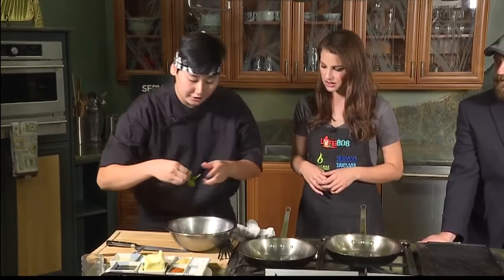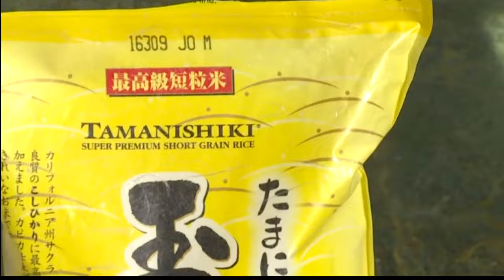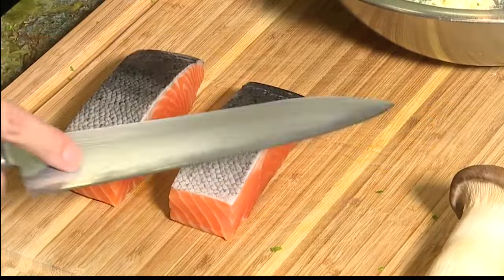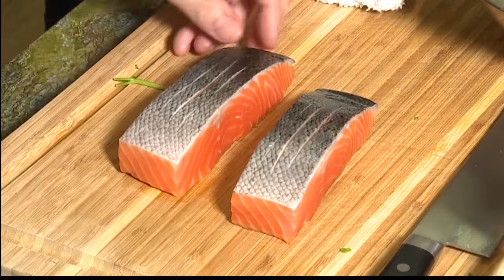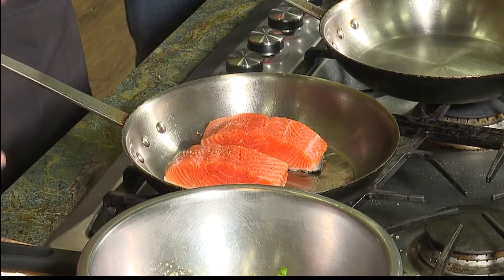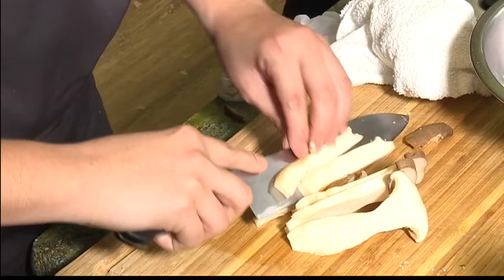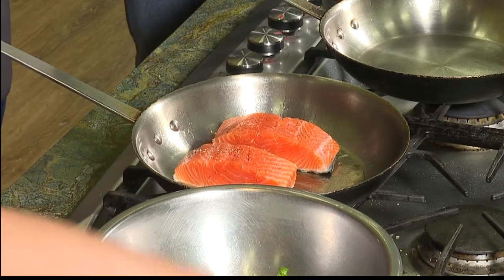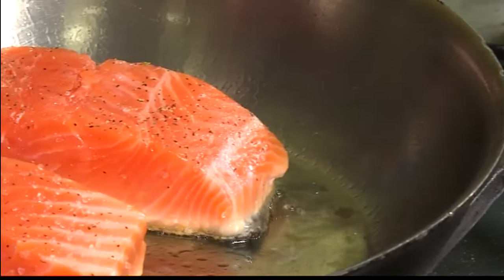Hawaii’s Kitchen – Doraku